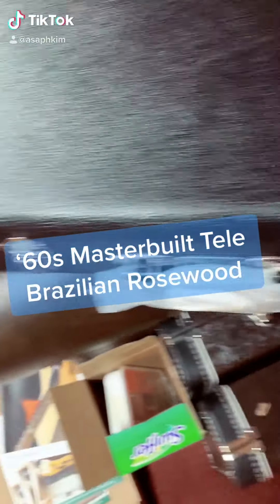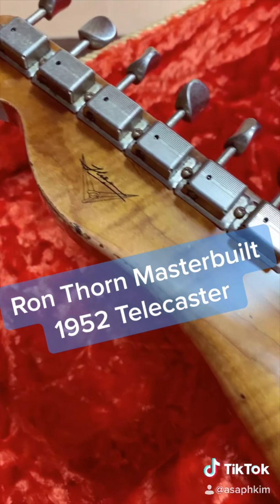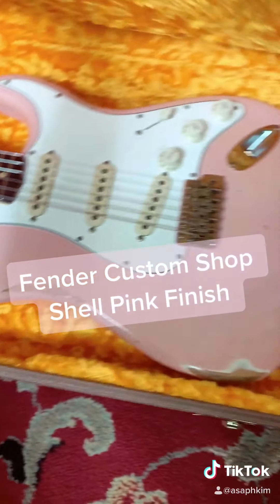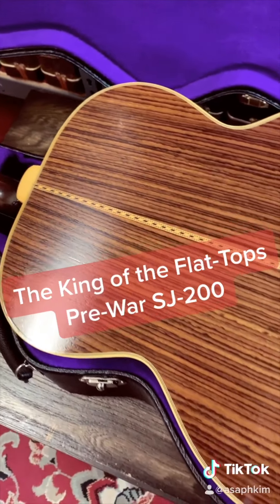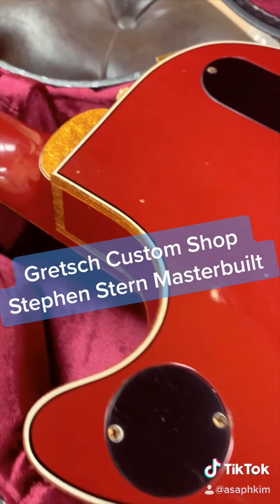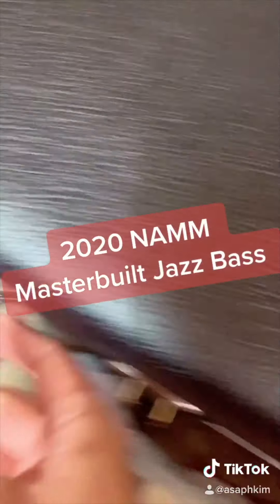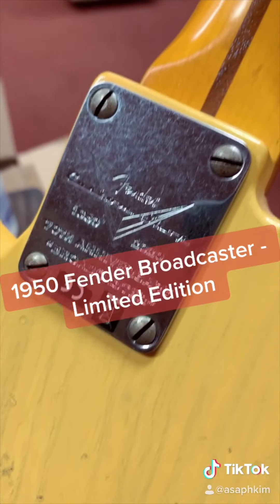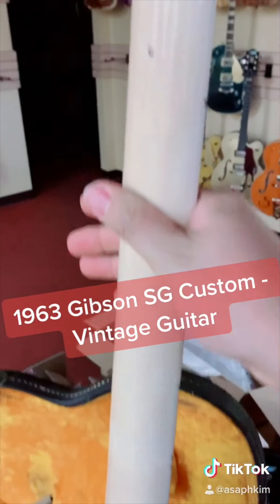Guitar of the Day Volume 1 - 22 Best USA Made Guitars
Here's the first Guitar of the Day compilation showcasing 21 electric guitars and 1 masterbuilt bass. These are made by some of the best guitar manufacturers in the world, including PRS Guitars, Fender Custom Shop, Gibson Custom Shop, Ernie Ball Music Man, Suhr Guitars, and more.